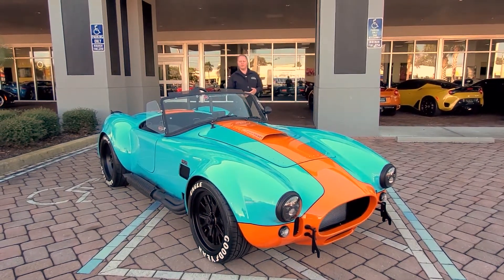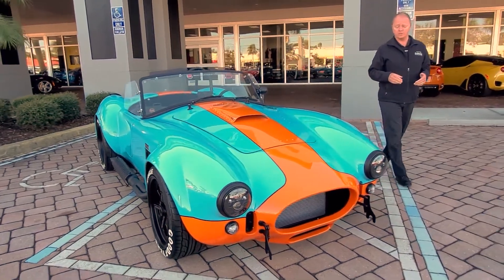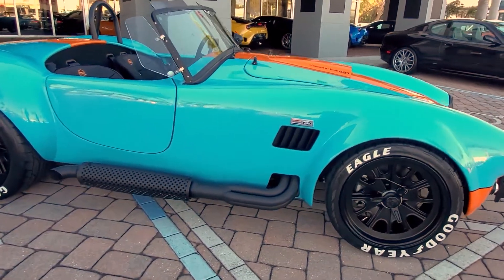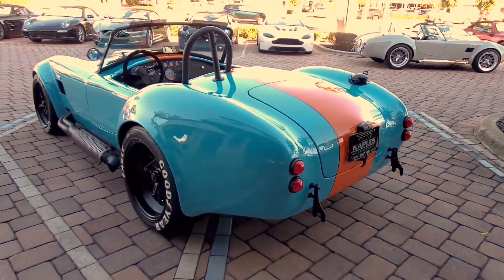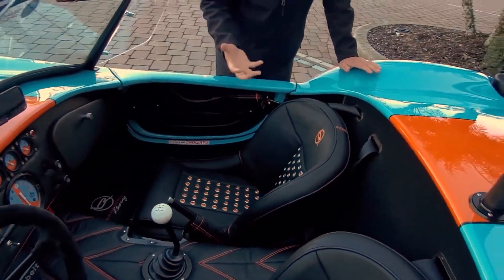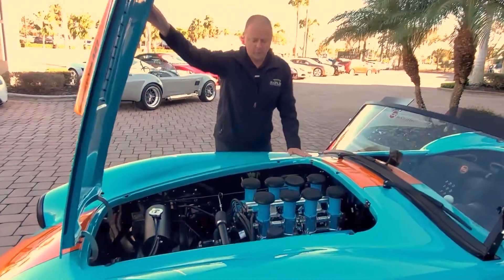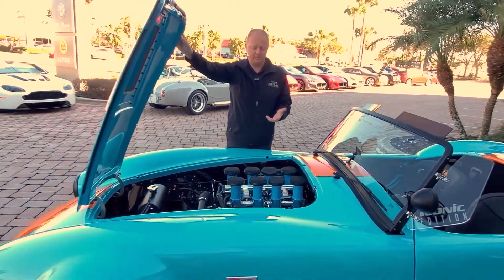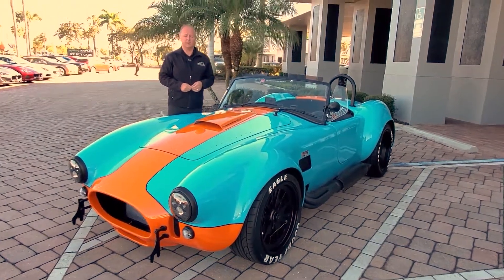SOLD - 1965 Backdraft Replica Shelby in Gulf Blue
In this video you will see a 1965 Backdraft Shelby Replica in Gulf Blue exterior with Marigold Stripes and Black with Orange interior.  This car is a One off we had made for the Ford vs Ferrari movie.